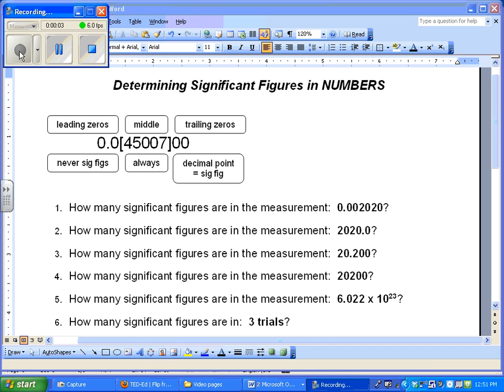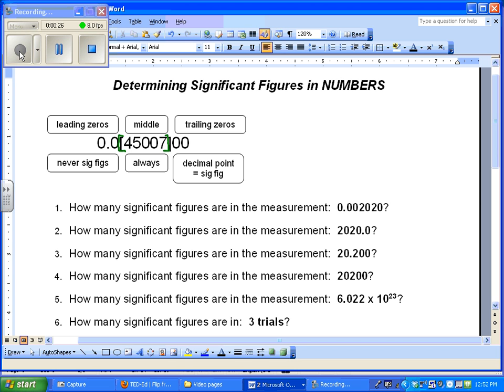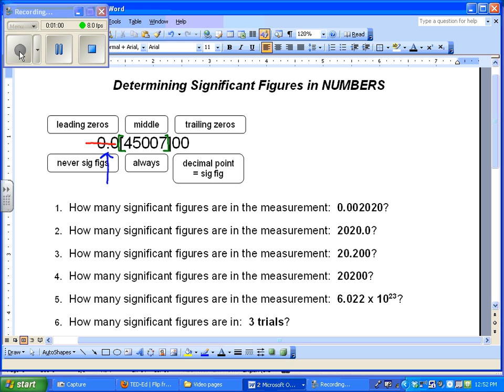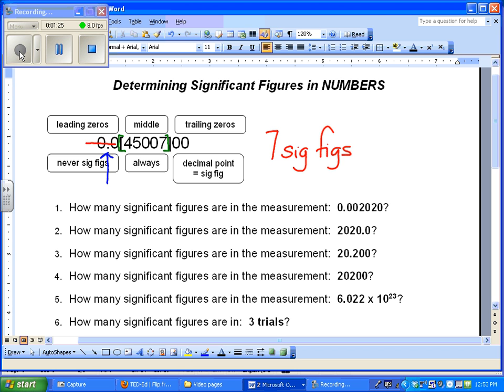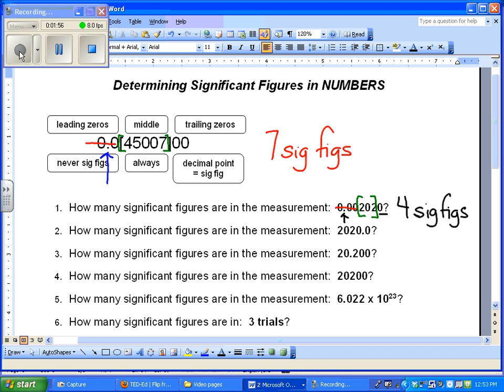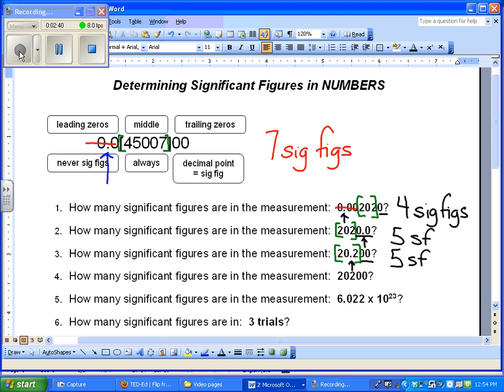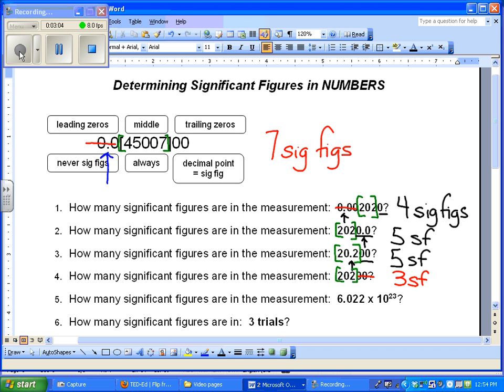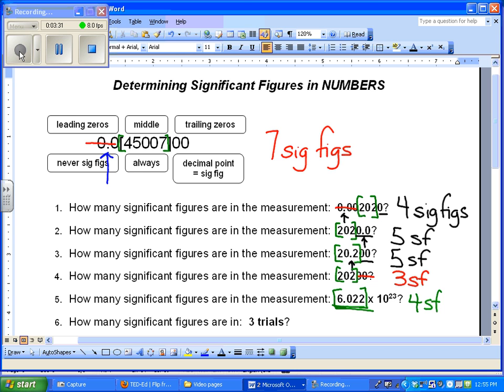VIDEO Sig Figs NUMBERS